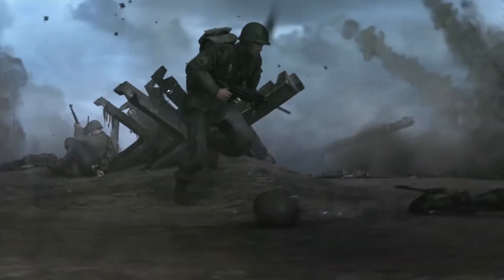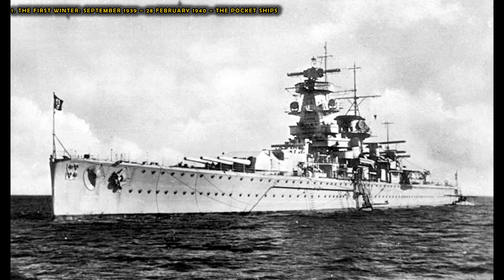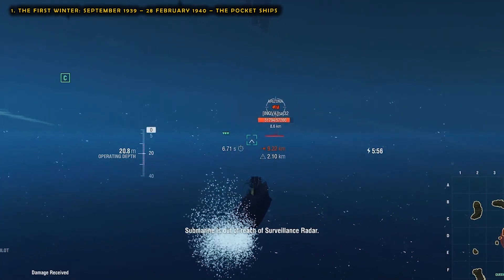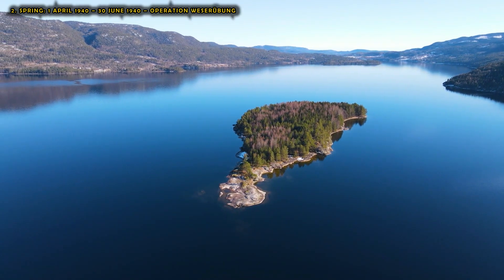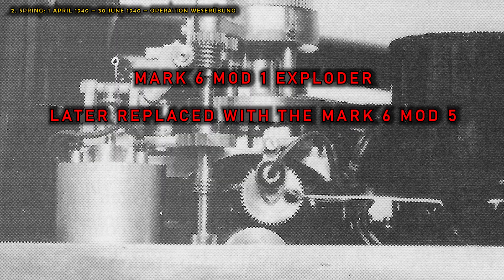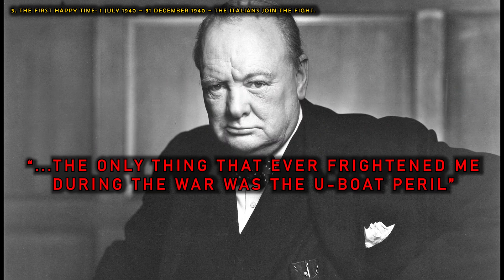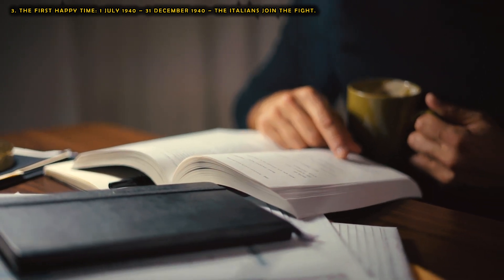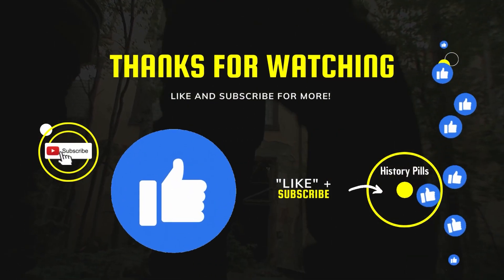How Did German U-BOATs Annihilate The British Royal Navy in WWII? - Battle for the Atlantic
In 1939 with the German invasion of Poland, WW2 had begun. Alongside the major land battle, the positioning, occupation and control of seas and oceans played a major role in the outcome of the war.
The Battle of the Atlantic started in September 1939 and became the longest continuous military campaign in WW2. Ran till the defeat of Nazi Germany in 1945, this immense battle costed the Allies 3500 merchant vessels, 175 warships, 741 RAF aircrafts and over 72,000 lives. While for the Axis, it costed Germans and Italians a combined 800 submarines, 47 warships and about 30,000 men. Covering a major part of the naval history of World War II, it is nonetheless often overshadowed by other events of the war.
Prior to the war, the German Navy, or if you are German speaker, Kriegsmarine, lacked the strength to challenge the combined British Royal Navy and French Navy (Marine Nationale) for ruling over the seas. The formidable U-boats fleet was not yet at its peak and counted about 57 exemplars, with the majority of these being small and short-range Type IIs. Thus, the German naval strategy relied on commerce raiding using capital ships, armed merchant cruisers, submarines, and aircrafts. In September 1939, with Germany invading Poland and the beginning of WW2, many German warships were already at sea, including most of the available U-boats and the famous Panzerschiffe Deutschland and Panzerschiffe Admiral Graf Spee, later nicknamed the “pocket ships” by the British, which had sortied into the Atlantic the prior month, in August. These ships immediately begun offensive actions against British and French shipping. U-30, in breach of her orders not to sink passenger ships, sank the ocean liner SS Athenia within hours of the declaration of war, and caused the death of about 100 civilians.
In this episode of History Pills, we're going to delve into the history of this Battle and explore how it shaped the outcome of the war by allowing, among the others, Operation Overlord towards the end of the war.

00:00 How everything begun?
01:24 Intro Music
01:43 The First Winter: September 1939 – 28 February 1940 – The Pocket Ships
07:20 Spring: 1 April 1940 – 30 June 1940 – Operation Weserübung
11:25 The First Happy Time: 1 July 1940 – 31 December 1940 – The Italians join the fight
17:05 Next Episode Trailer